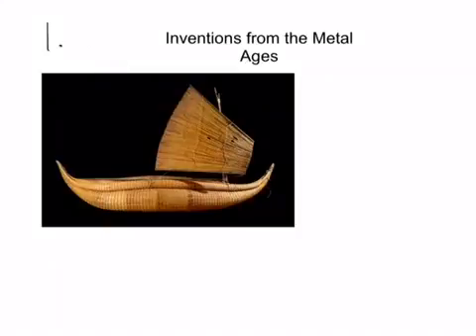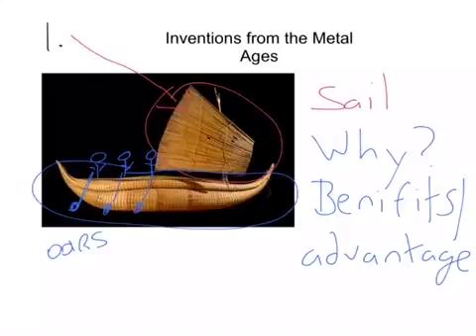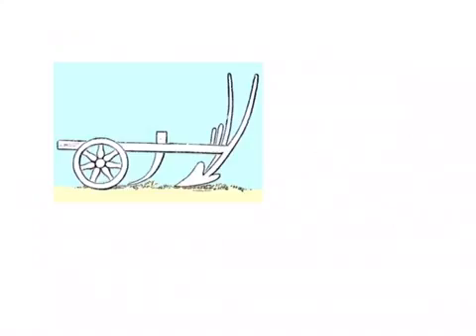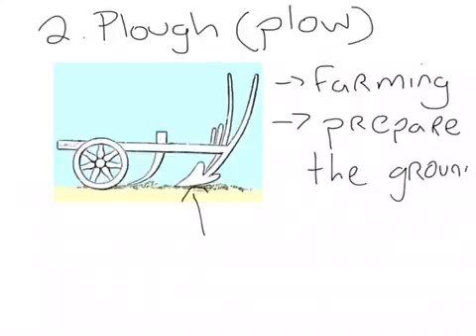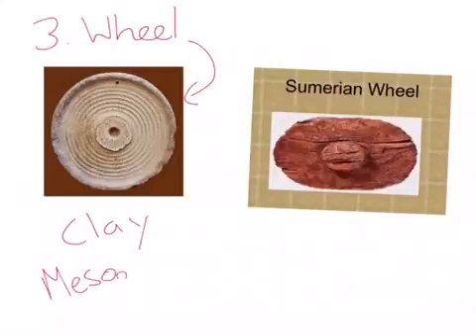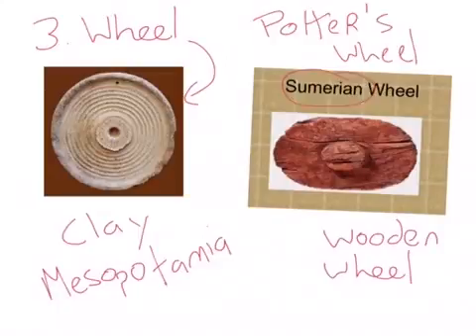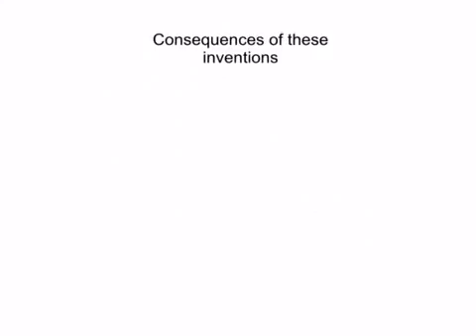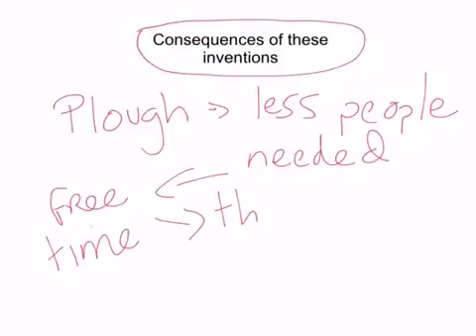Inventions from the Metal Ages